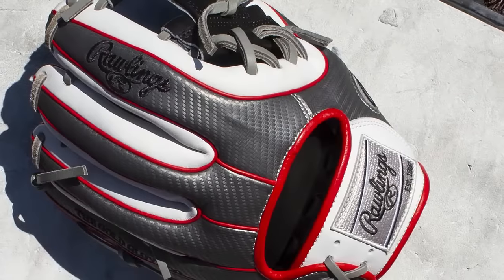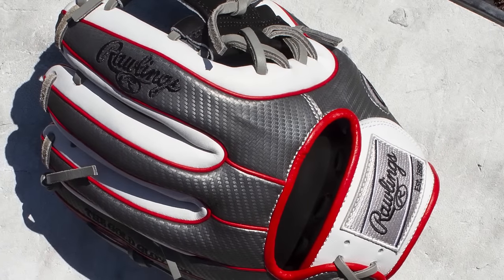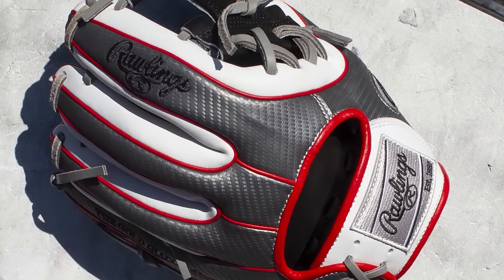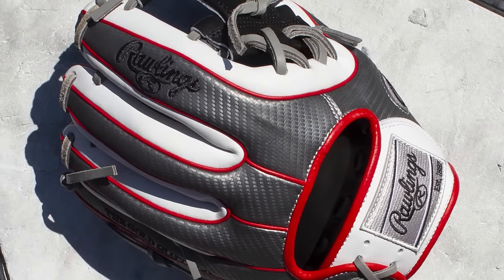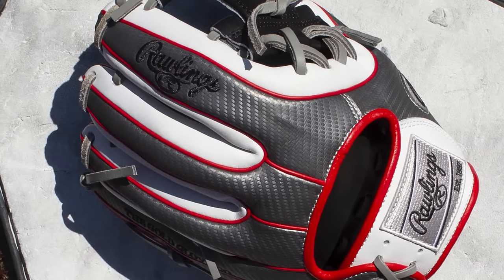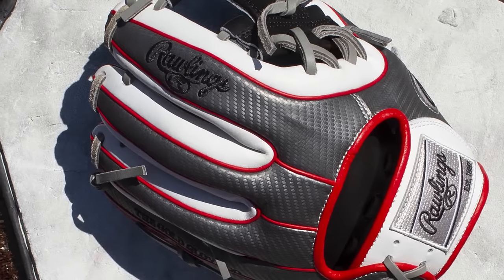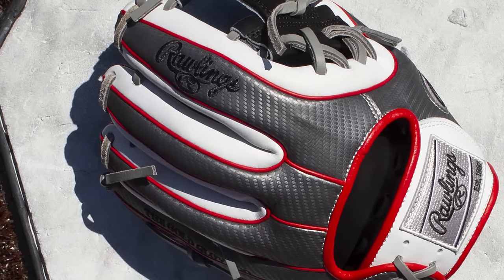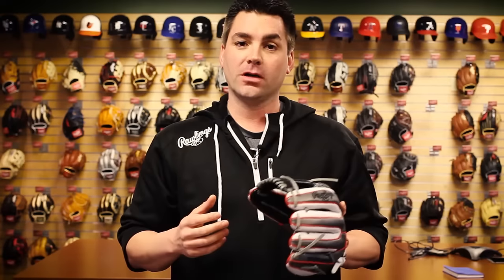BBX Exclusive Rawlings HOH Baseball Glove June 2019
Baseball Express has partnered with Rawlings Sporting Goods to bring you 8 exclusive Heart of the Hide baseball gloves that you can find only at Baseball Express!  Our second glove is available now.